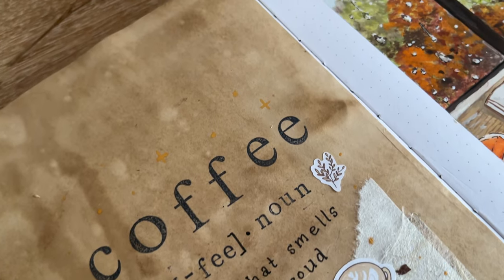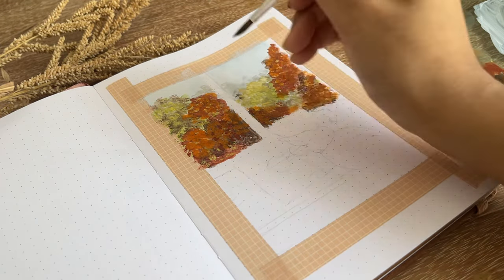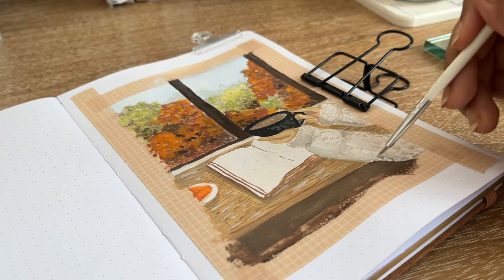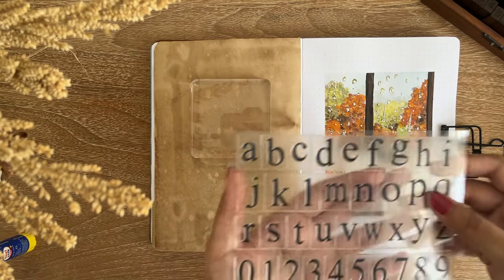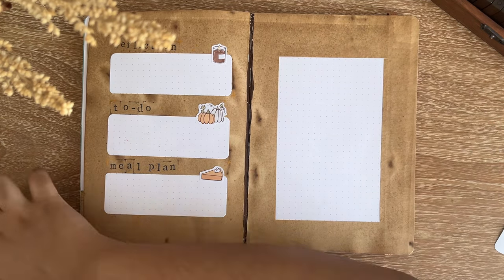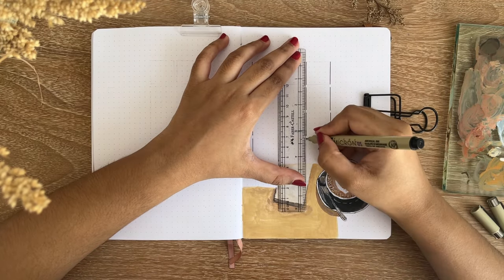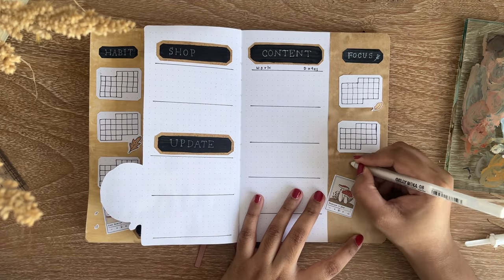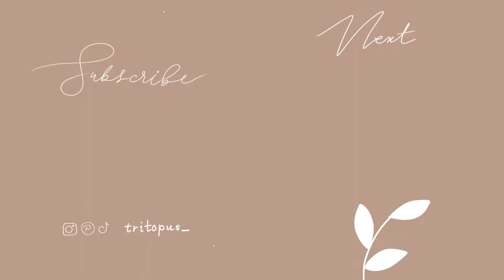November 2023 bullet journal | PLAN WITH ME | Autumnal Cozy Cafe Theme ☕️ painting in gouache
A unique art heavy autumn cozy cafe theme for November bullet journal setup. I made coffee stained papers, painted a cafe art with gouache where a girl is holding a cup while reading a book in the autumnal rainy season. I also made reflection, todos, meal plan thoughts page. I made a large calendar page with trackers in a Dutch door. And lastly I made all of my weekly spreads in a Dutch door for the whole month. I love to play with paint’s specially in autumnal colors and autumn has been inspired to paint a lot in November. love the vibe of fall and cozy cafe or coffee shops. How about you?

🌱Unlock exclusive printable stickers sheets, journaling kits, covers, calendar and many more

N15, 192

Your Bujo : TRITOPUS10
StationeryPal: tritopusjournal